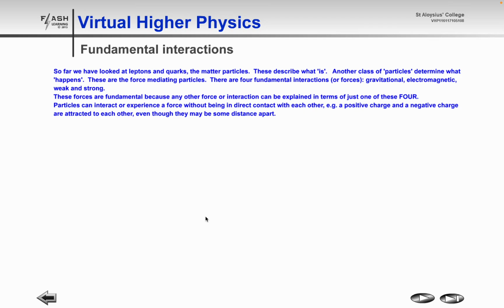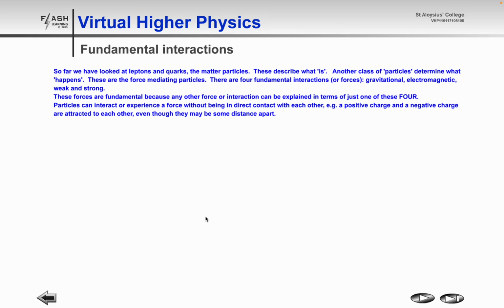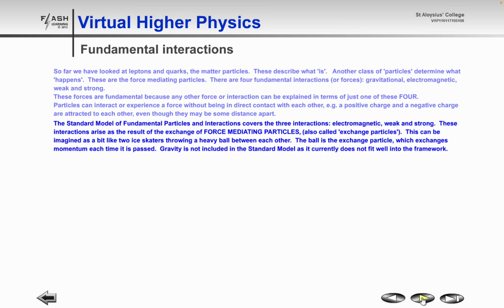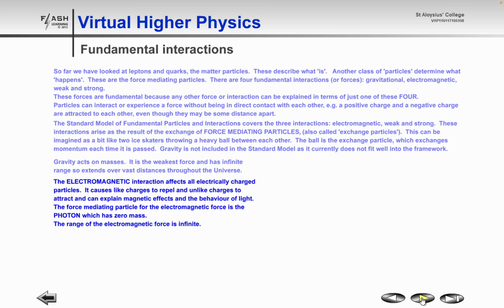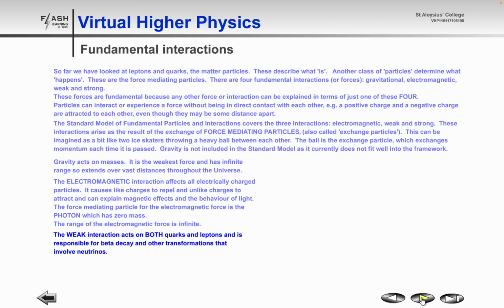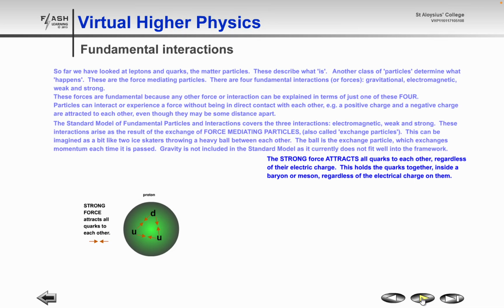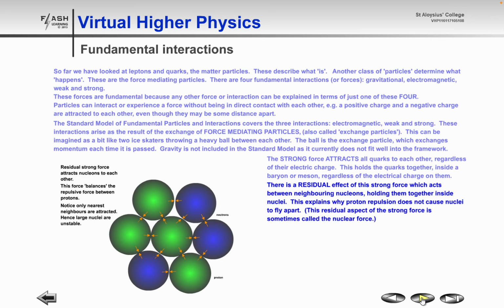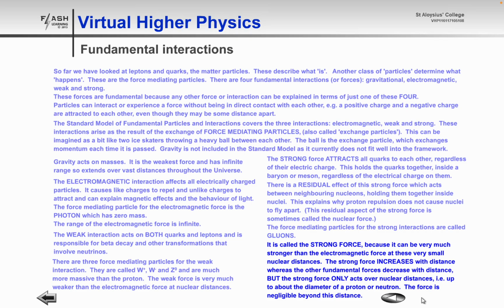2 3 7 Fundamental Interactions